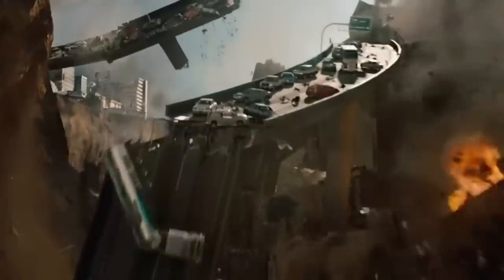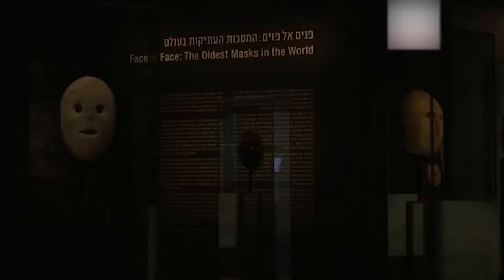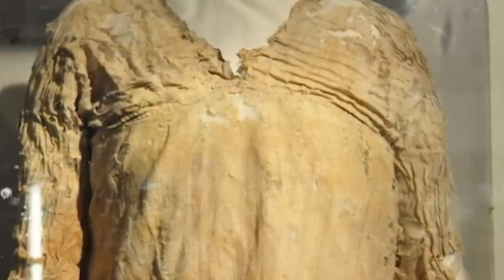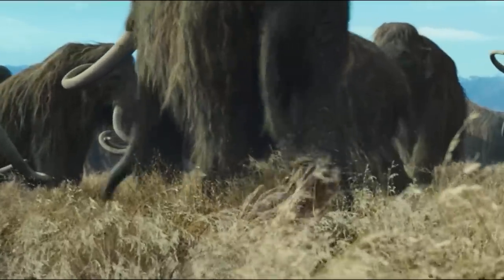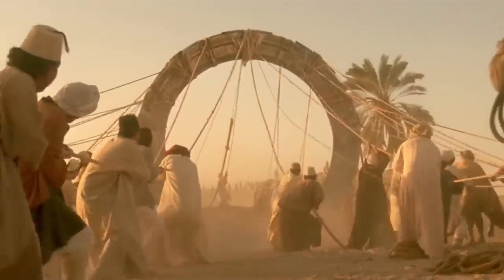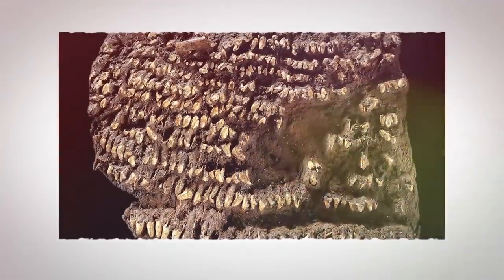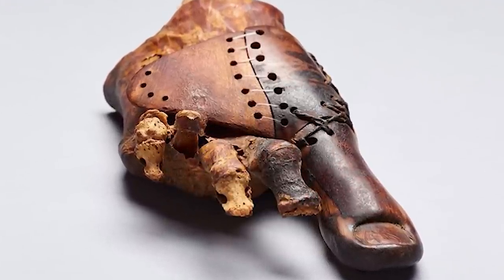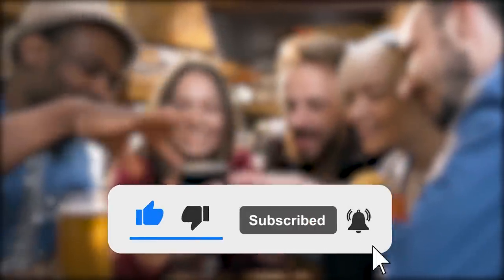10 Oldest Man-made Objects Ever Found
10 Oldest Man-made Objects Ever Found

50M Videos is the #1 place for all your heart warming stories about amazing people that will inspire you everyday.

10 oldest manmade objects ever found
The Earth itself isn’t the only oldest thing that has stood the test of time. Archaeologists over
the years have founds loads of other old manmade objects that have left us bewildered. That
being said today we will be getting into the 10 oldest manmade objects ever found.
10) Oldest footwear
A very well preserved shoe was found in a cave in Armenia, along with a hoard of other
artifacts from the Copper Age. This shoe was later revealed to be the oldest example of
footwear ever discovered. This 5,500-year-old moccasin-like shoe was made from a single
piece of cowhide leather and was rubbed with a plant or vegetable oil. It also contained shoe
laces which were crisscrossed through a series of holes just like you see in today’s sneakers.
The shoe was about as big as a US women’s size seven and was likely custom-made for the
right foot of its owner who, judging by the high level of craftsmanship, was probably quite a
wealthy person.
9) Oldest masks
These 9,000-year old artifacts were made by the early farmers of the Judean Hills region and
were painstakingly crafted from stones. There is actually a historical significance to these
artifacts, given how the immediate ancestors of the prehistoric farmer-craftsmen in Levant
were the ones who planted the seeds of human civilizations by making the transition from
hunting-and-gathering to introducing a range of founder crops. And beyond just chronological
significance, these ancient Neolithic masks are also a testament to the development of culture
and religion, as the objects probably symbolized the spirits of dead ancestors and so were
probably used in Stone Age rituals. But of course we are in no way denying the sense of
eeriness that seems to exude from these Neolithic masks. It is their simplicity that may seem to
be more intimidating, as archaeologists had also come across clumps of hair that were stuck to
some of the masks but were later removed. So in a way, all of the masks represented adult
males, with each mask originally having a set of facial hair including beard, mustache and
possibly even hair. And to make it even creepier, the masks might have been modeled on
actual human skulls of old men, which is probably what gives them the realistic contours of the
prominent cheeks, temples, eye sockets, and even the bared teeth bared.
science/
8) Oldest dress
The Tarkhan Dress has been not only declared to be Egypt’s oldest garment but is also
assumed to be the oldest surviving piece of woven clothing in the world. According to

researchers the dress was previously a fashionable linen garment, having knife-pleated
sleeves and a bodice with a naturally-beautiful pale grey striped design. The lower part of the
dress is missing, which is why its original length is not known. Speaking of the dress, one the
researchers, said that the survival of highly perishable textiles in the archaeological record is
incredibly rare, and the survival of whole, or almost whole, articles of clothing like the Tarkhan
Dress is even more remarkable. It was always assumed that the dress dated back to the First
Dynasty, but it was never confirmed as the sample previously needed for testing would have
caused too much damage to the dress. To determine the age of the Tarkhan Dress, a team of
researchers analyzed a small sample of the garment, in an attempt to measure the amount of
the radioactive isotope of carbon still present in the linen. As linen is made of flax fibers, it is
quite easy to test via radiocarbon dating. According to the team, the dress contains signs of
wear and tear dating back to when it was still new and was likely worn by a teenager or
perhaps a very slim woman.
7) Oldest musical instruments
In 2012, researchers identified what now holds the title as the oldest-known musical
instruments in the world. The two flutes were made from mammoth ivory and bird bone which
through carbon dating was revealed to be approximately 43,000 years old. These were found
in a cave in southern Germany and are now regarded as early evidence for the occupation of
Europe by modern humans